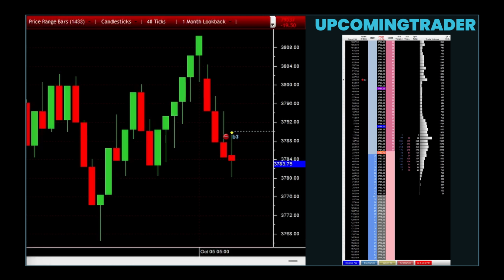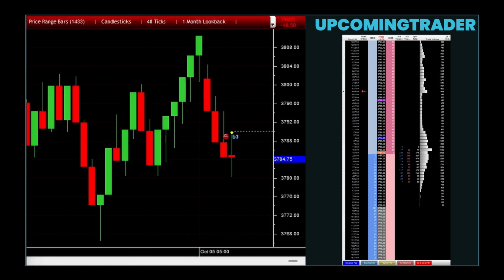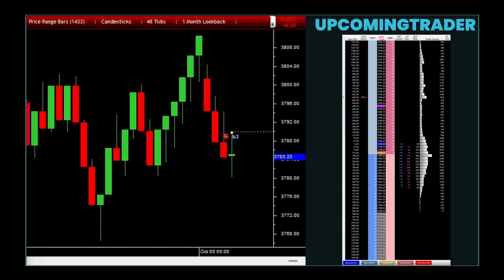Mastering the Breakaway Candlestick Pattern for Market Success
Welcome to our guide on mastering the Breakaway candlestick pattern for market success. In this comprehensive overview, we will delve into the intricacies of the Breakaway pattern and how it can be a powerful tool for identifying potential trend reversals and seizing profitable trading opportunities.

We'll begin by exploring the fundamental concepts of trend reversal patterns and their significance in deciphering shifts in market sentiment. Then, we'll introduce the Breakaway pattern as a key indicator that often heralds the onset of a new trend, symbolizing a significant shift in the balance between buyers and sellers.

You'll learn how to identify the Breakaway pattern, whether it manifests in bullish or bearish scenarios, and understand its structural components that signify a robust change in market dynamics. We'll delve into its classification as a reversal pattern, highlighting its pivotal role in signaling the end of an old trend and the beginning of a new one.

Furthermore, we'll discuss the key factors for confirming the reliability of the Breakaway pattern, including the crucial role of volume and other technical indicators. We'll address common mistakes and misinterpretations associated with this pattern and offer strategic trading decisions for leveraging its potential in the market.

By the end of this guide, you'll have gained invaluable insights into how to effectively integrate the Breakaway pattern into your trading strategy, enabling you to navigate market trends with confidence and precision.